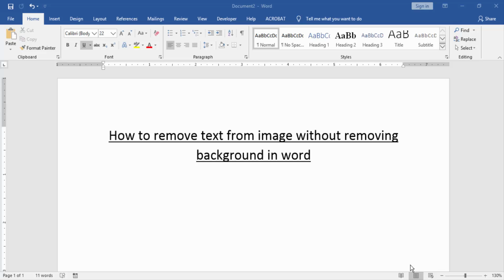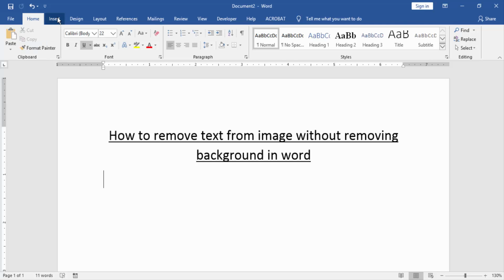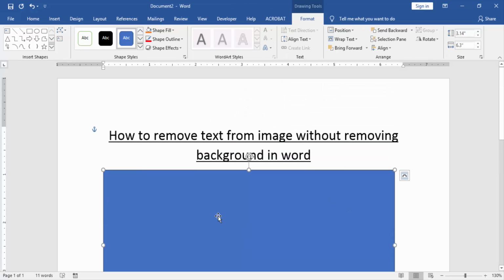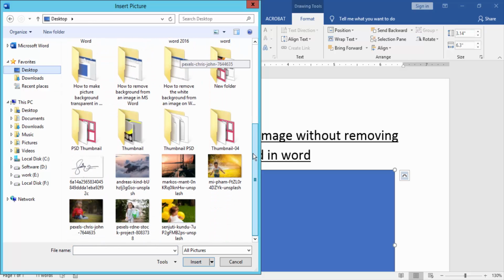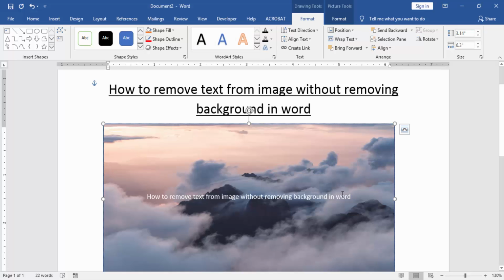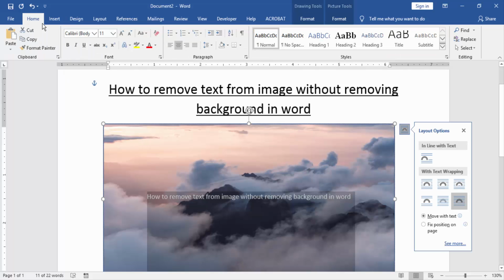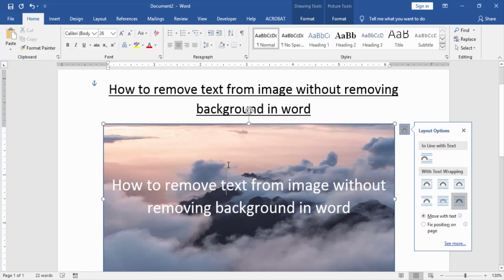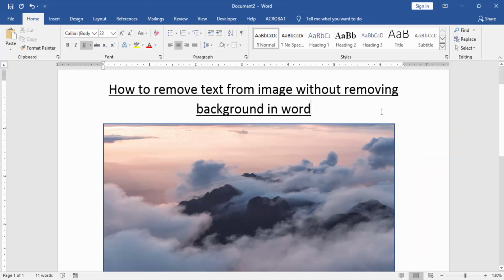How to remove text from image without removing background in word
In this video I will show you, How to remove text from image without removing background in word. Let's get started.